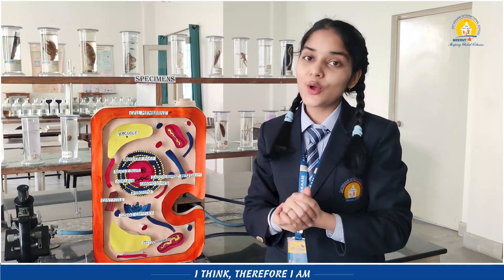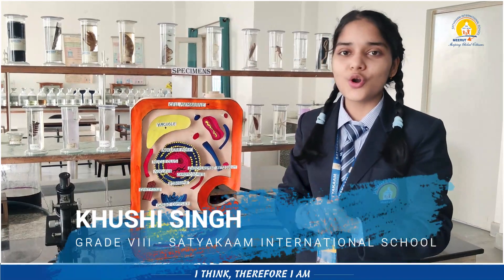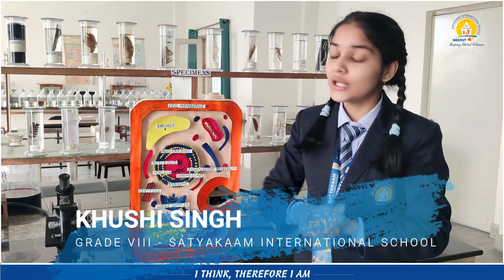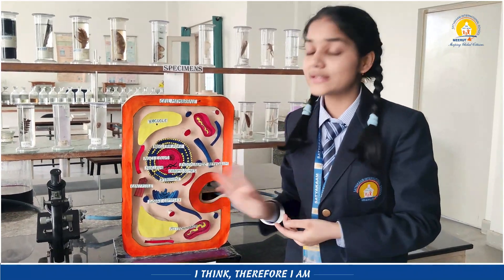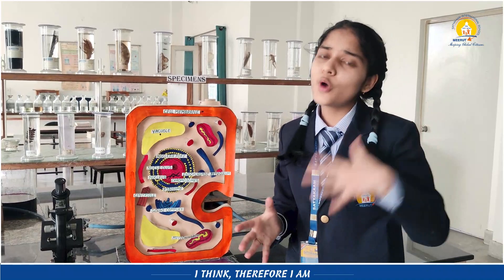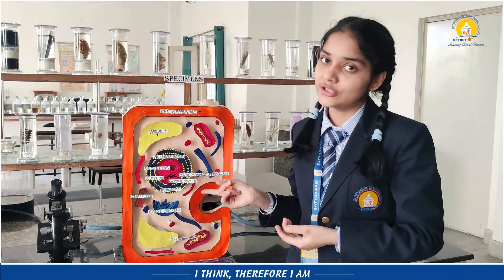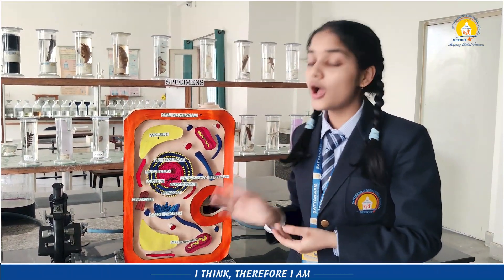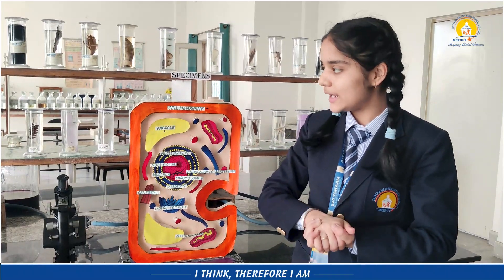Animal Cell | Brief Explanation | Satyakaam International School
Satyakaam International School
Pocket-L, Lohia Nagar, Hapur Road, Meerut